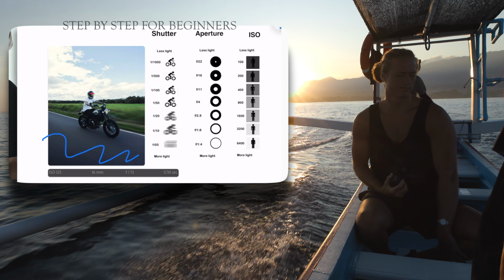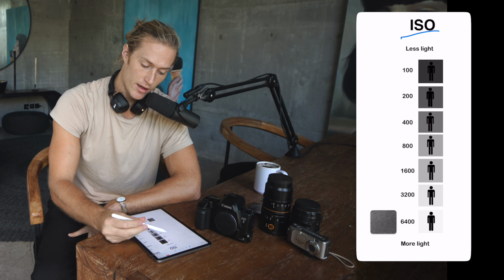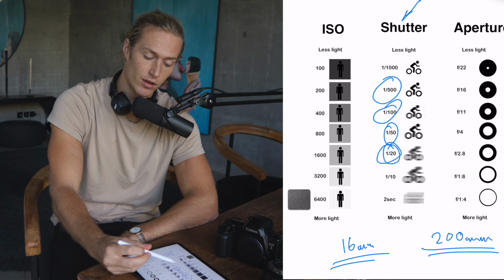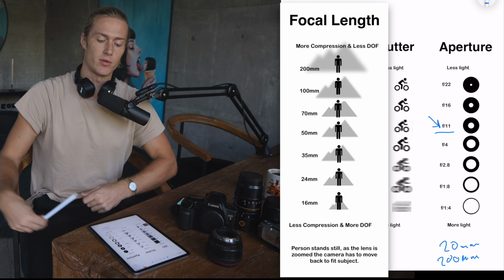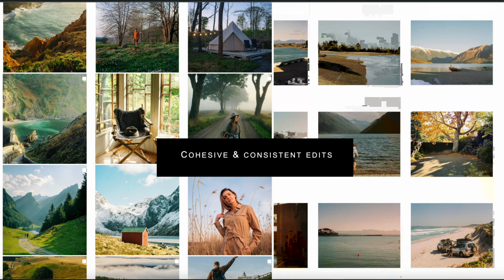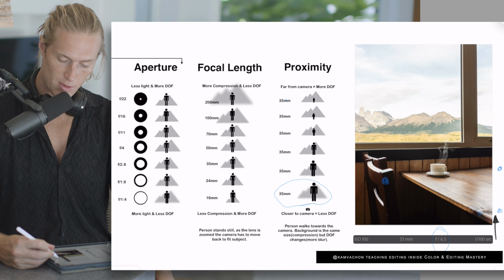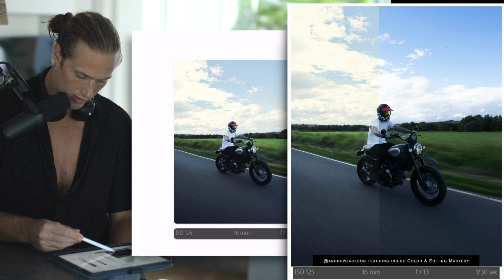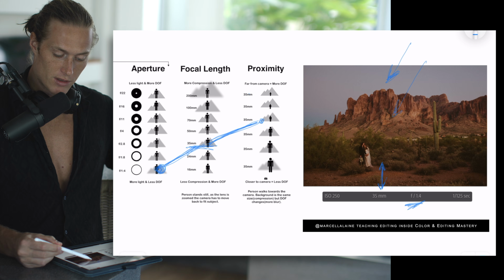Learn 100% of Photography in One Video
Download FREE Guide

Learn the BASICS of photography & the best settings for your camera in any situation. These beginner photography fundamentals will have you mastering your camera settings so you can go from beginner photographer to pro.

0:00 - Intro
0:47 - Download Photography Guide
1:07 - Exposer Triangle
2:27 - Shutter Speed
3:50 - Aperture
6:44 - ISO
7:57 - Camera Settings Examples
11:04 - Mistakes ISO
12:23 - Mistakes Shutter
14:50 - Mistakes Aperture
15:38 - Depth of Field
18:35 - Sharpness
19:22 - Focal Length
20:50 - How to Choose Settings
25:33 - Low Light Shooting
27:00 - Lightroom - High Quality
29:00 - Controlling Depth & Settings